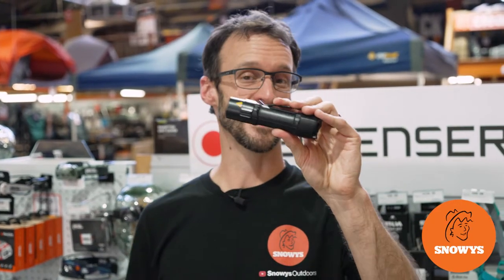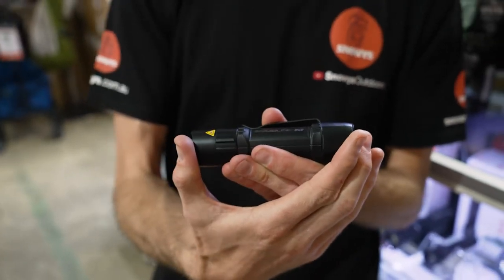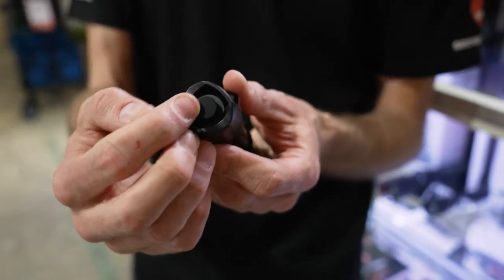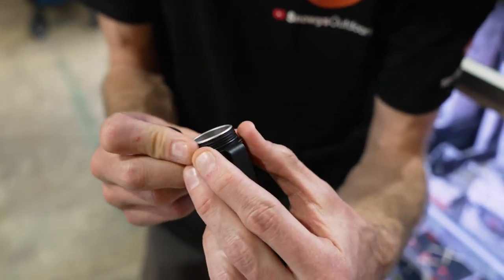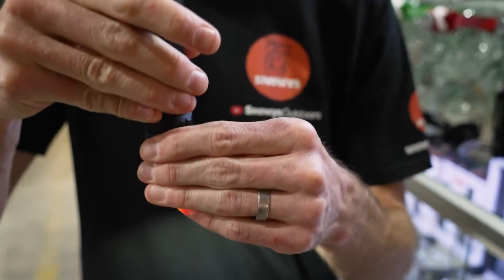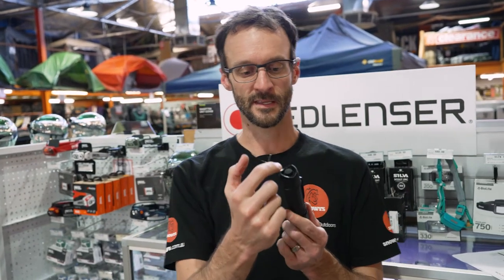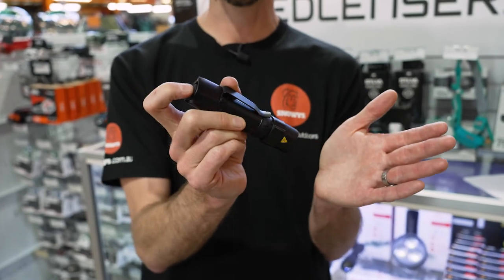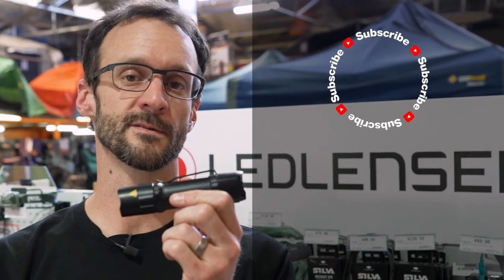Ledlenser Solidline SL6 Battery Operated Flashlight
For a quality product, without the high price tag, the SL6 Battery Operated Flashlight from Solidline Ledlenser is ideal for illuminating your weekend adventures.

This torch is made with a durable ABS housing and is IP54 dust and water-resistant for protection against the weather. It features a maximum of 320 lumens, with boost, power, and low mode options for different applications. Power this torch with either alkaline or NiMH AAA batteries and get up to 25 hours of runtime on the lowest setting. The simple-to-use end cap switch makes it easy to use and it has a pocket clip for attachment.

In this video, our gear expert Ben talks you through all the features of this torch from Solidline Ledlenser. He starts with the quality and construction of the torch, then moves on to the weight, dimensions, and materials.

Then Ben tells you about the features, how weatherproof the unit is, and the batteries used. He finishes up by demonstrating the zoom function and shows you how to use the torch and cycle through the different modes – so check it out above for all the details.

0:00 – Intro
0:14 – Quality & construction
0:35 – Weight, dimensions & materials
1:14 – Features & weather-resistance
2:12 – Batteries & cartridge
2:34 – Zoom function
3:08 – How to use the torch